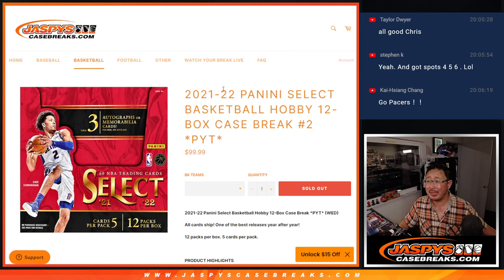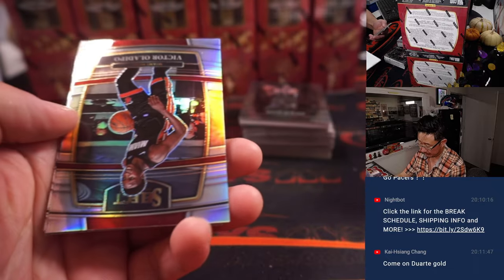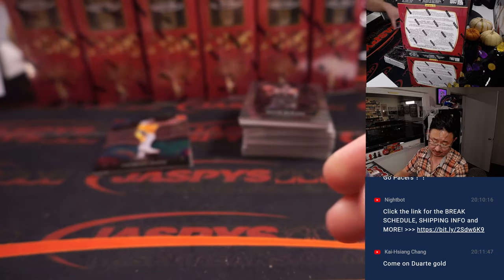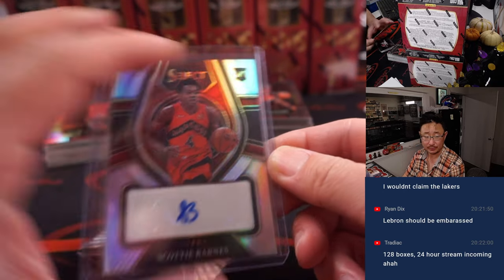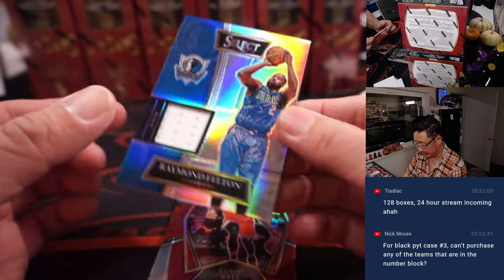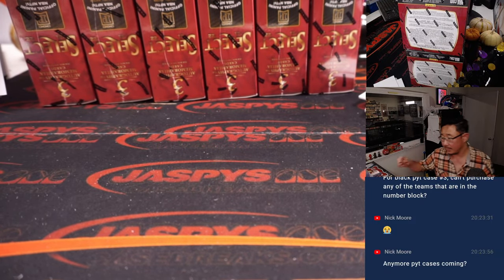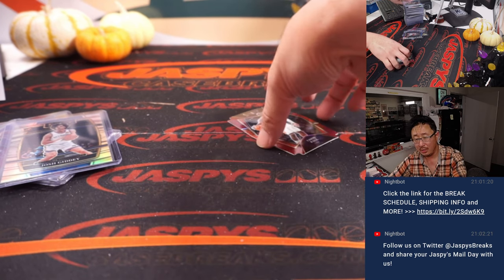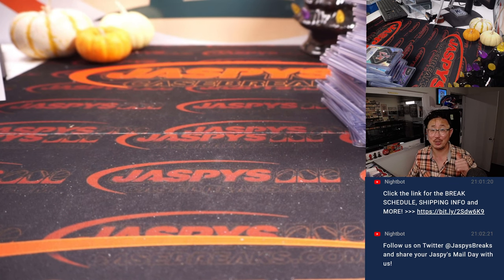Th, 10.27.22 ~ 2021-22 PANINI SELECT BASKETBALL HOBBY 12-BOX CASE BREAK #2 *PYT*